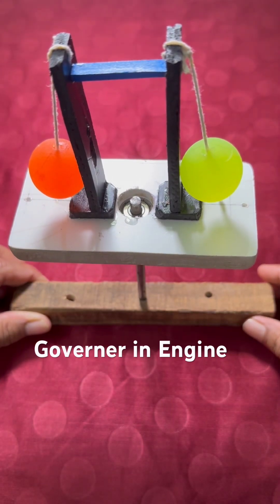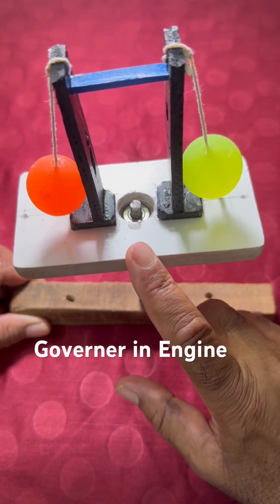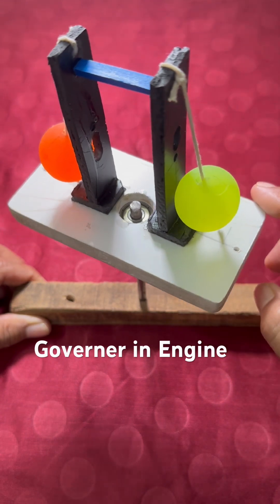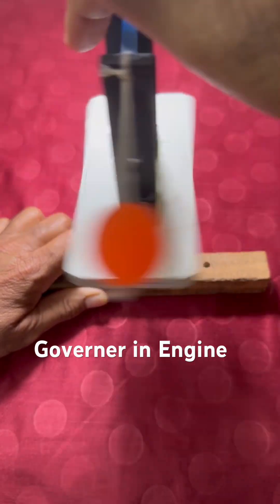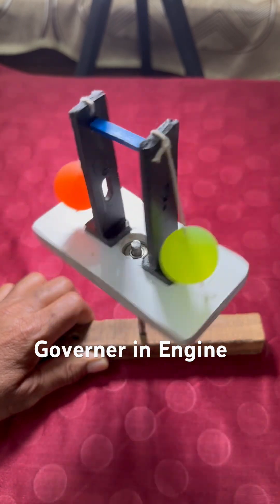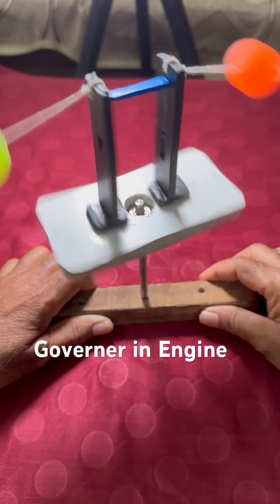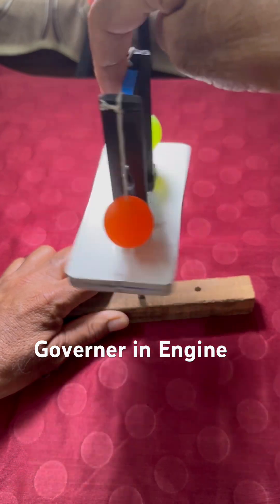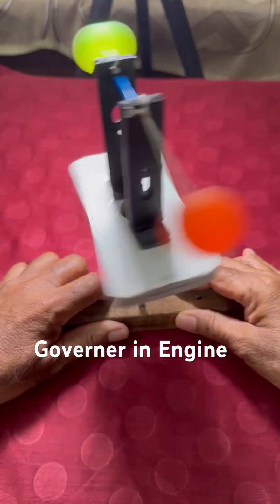Speed controller in engine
Balls controlled by centrifugal force are used to shut off the diesel flow to the engine, thereby restrict the engine speed. This mechanism demonstrates the operation of Governor.